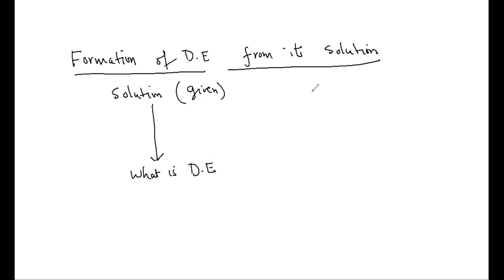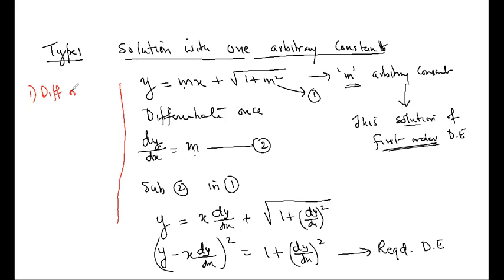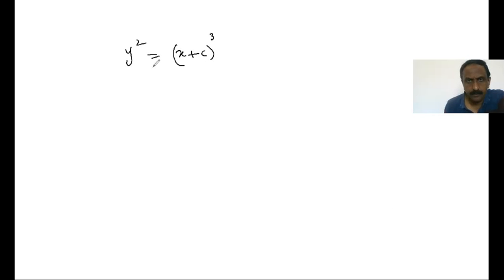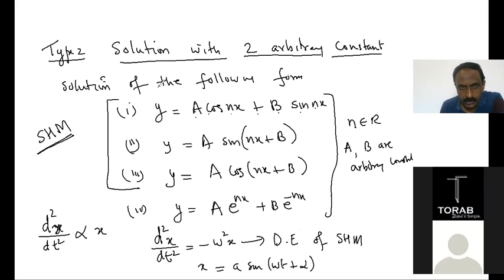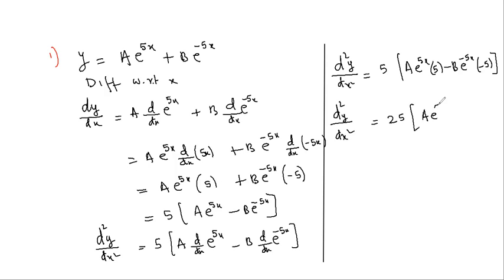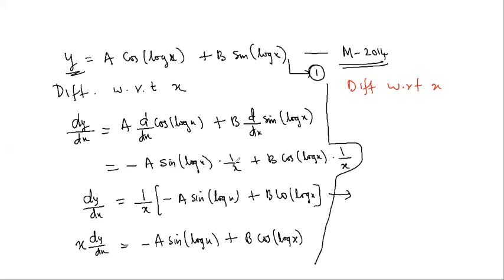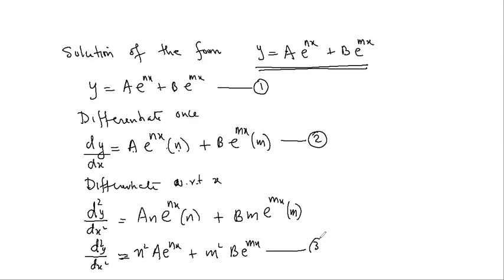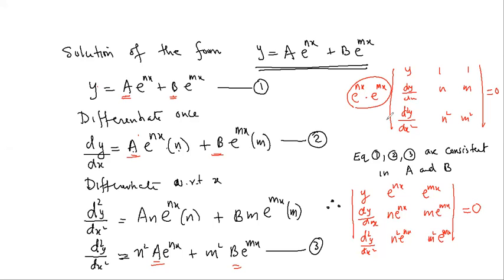DIFFERENTIAL EQUATION : MODULE 2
Formation of Differential Equation from its solution